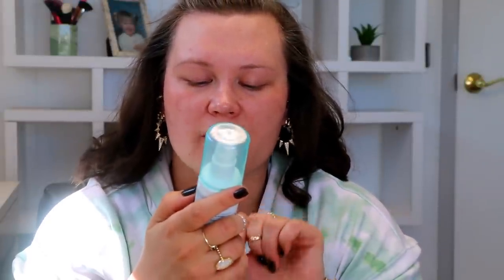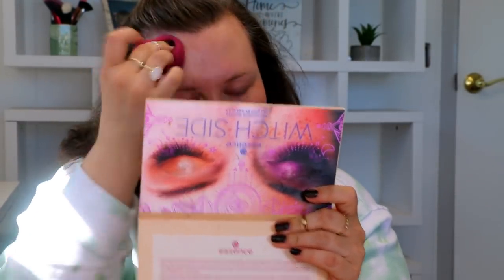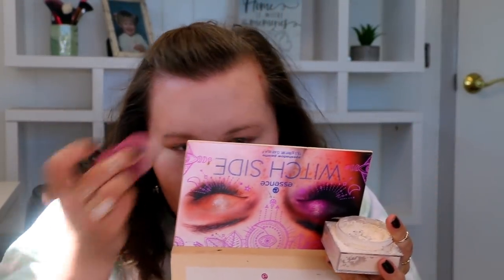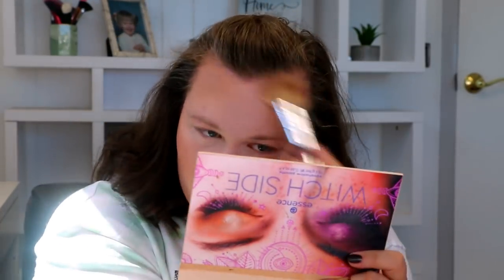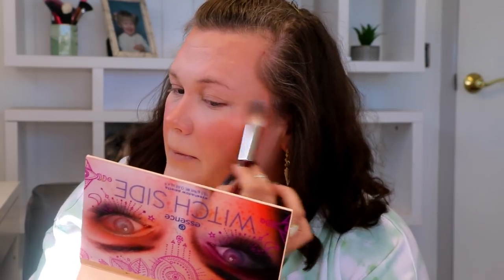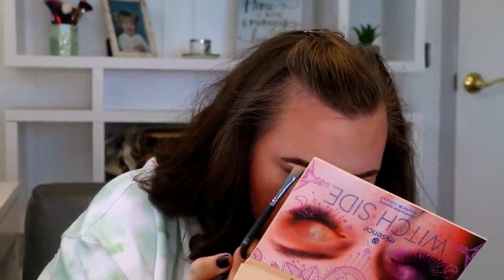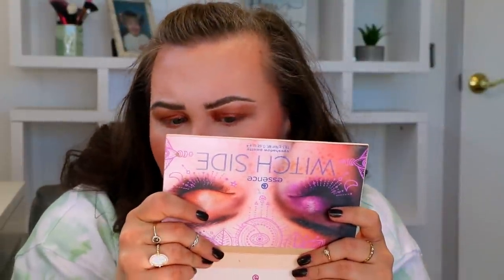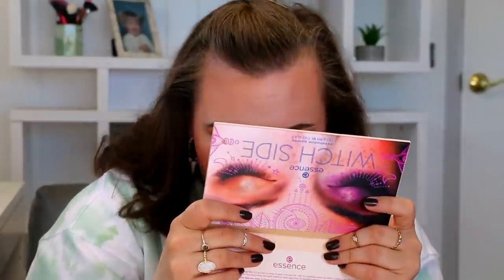TESTING NEW MAKEUP-NUDESTIX, CHARLOTTE TILBURY, URBAN DECAY, BUXOM & MORE!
BEAUTIFUL PEOPLE! I KNOW, I KNOW- THE BLUSH LOOKS LIKE A LOT, BUT IT GETS BETTER I SWEAR! ALSO, I MEAN WHILE YOU'RE HERE, PLEASE DON'T FORGET TO...

-PRODUCTS MENTIONED:

RARE BEAUTY ALWAYS AN OPTIMIST PRIMER

IT COSMETICS YOUR SKIN BUT BETTER SETTING SPRAY

IT COSMETICS YOUR SKIN BUT BETTER FOUNDATION & SKINCARE (FAIR NETRUAL 11)

NUDESTIC CREAM CONCEALER (NUDE 1)

MAYBELLINE FIT ME LOOSE SETTING POWDER (05 FAIR)

**BENEFIT CHEEK AND LIP STAIN (POPPY PINK)

**BENEFIT CHEEK AND LIP STAIN (MANGO)

IT COSMETICS CELEBRATING ILLUMINATION FOUNDATION POWDER (LIGHT)

COVER FX BRONZING DUO (SUNKISSED BRONZE)

(MENTIONED) COVER FX BLUSH DUOS

MELT BLUSH DUO (BUZZ KILL)
CAMERA READY (THE ONLY PLACE I COULD FIND WITH THIS SHADE STILL IN STOCK)

URBAN DECAY ALL NIGHTER ULTRA GLOW SETTING SPRAY

HOURGLASS METALLIC STROBE LIGHTING HIGHLIGHT PALETTE

**BENEFIT GIMME BROW GEL (4.5)

ABH MICRO-STROKING DETAILING BROW PEN (MEDIUM BROWN)

CHARLOTTE TILBURY JEWEL POT (WALK OF SHAME)

CHARLOTTE TILLBURY GORGEOUS GLOWING EYE SECRETS EYES SET

CHARLOTTE TILBURY EYES TO MESMERISE (TO SHOP THEM INDIVIDUALLY)

CHARLOTTE TILBURY LEGENDARY LASHES VOLUME 2 MASCARA

(MENTIONED) REAL TECHNIQUES EXPERCT CONCEALER BRUSH

CHARLOTTE TILBURY

NYX EPIC WEAR EYELINER (DEEPEST BROWN)

BUXOM FULL-ON PLUMPING LIP POLISH (HAZEL) (THIS IS THE FALL COLLECTION WITH 4 SHADES)
IF YOU WANT TO SHOP ALL THE OTHER SHADES BECAUSE THEY'RE FRICKEN BEAUTIFUL I WANTED TO MAKE SURE TO LINK THAT TOO BECAUSE I NEED TO PASS MY LOVE ONTO THE WORLD

CHARLOTTE TILBURY JEWEL LIP GLOSS (WALK OF SHAME)

-(JEWELRY/CLOTHING)

LARGE HOOPS

MAYA RING

BABY SARAH LOUISE RING

UGH I CAN'T FIND ANYTHING AT ALL THAT IS EVEN CLOSE TO THIS SWEATSHIRT SEND HEEEEEEEEELP!